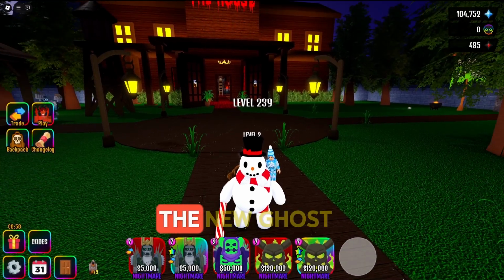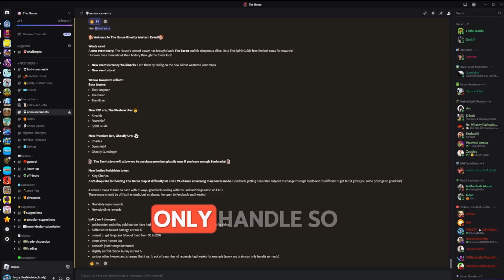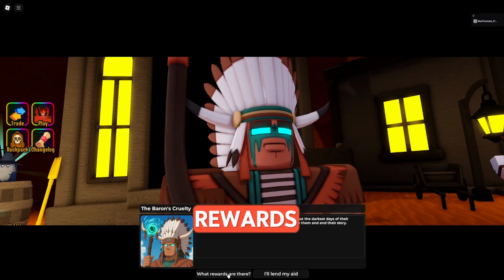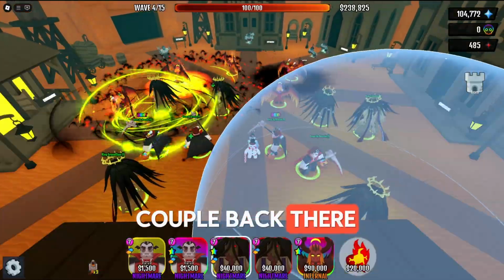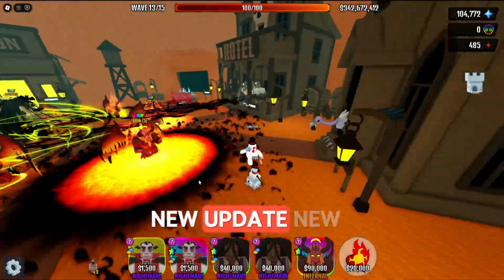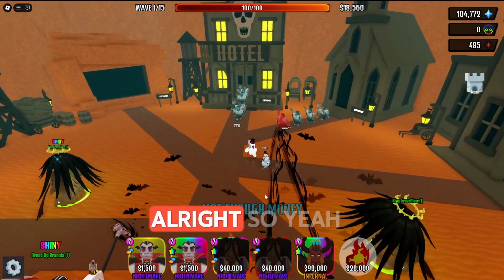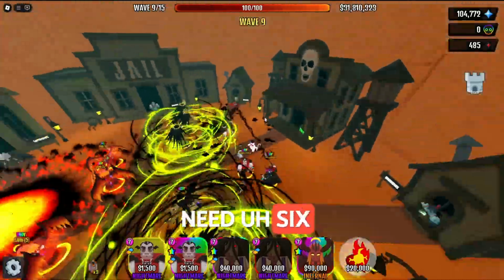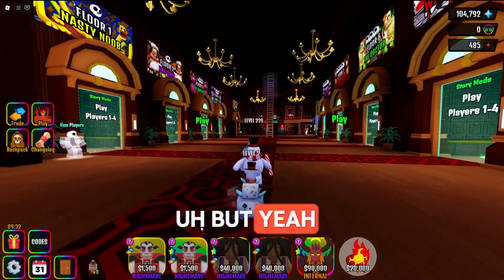YEE-HAW AND GIDDY UP!! NEW WESTERN UPDATE IS HERE!!! (THE HOUSE TD)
Frxsty